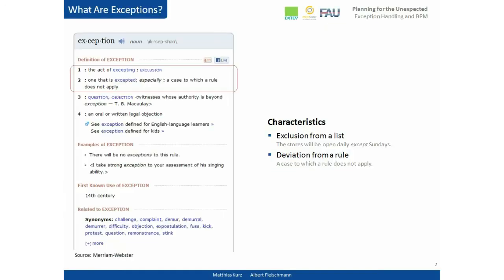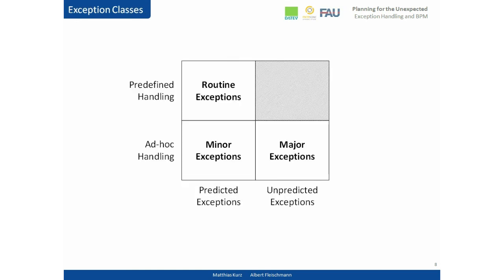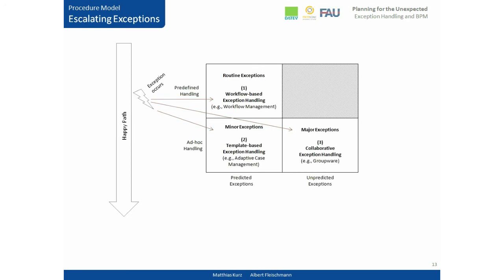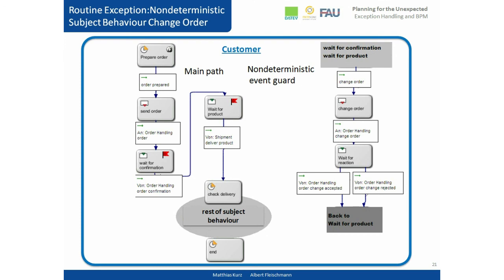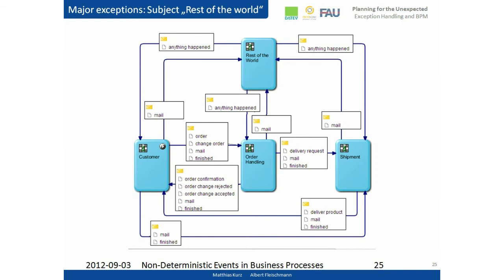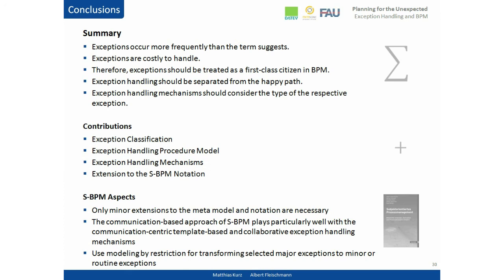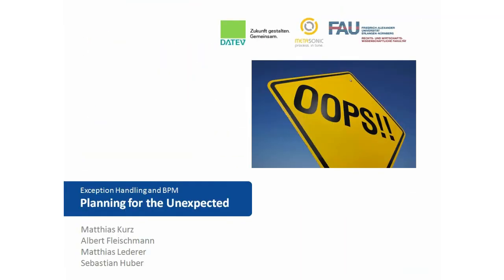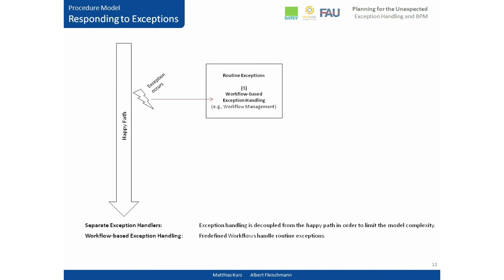S-BPM One 2013 - Matthias Kurz und Albert Fleischmann - Running BPM Types 2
Planning for the Unexpected: Exeption Handling and BPM
Speakers: Matthias Kurz, DATEV eG; Albert Fleischmann, Metasonic AG;
Huber, Sebastian, University of Erlangen Nuremberg